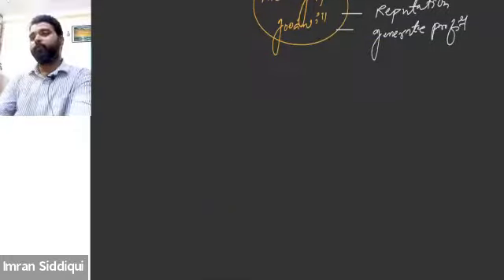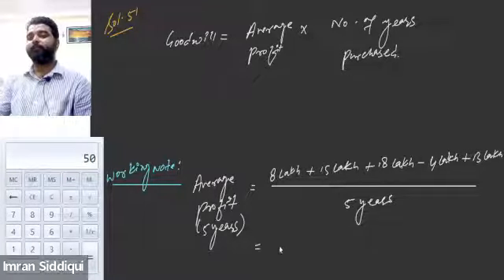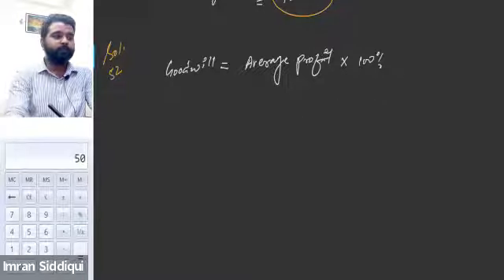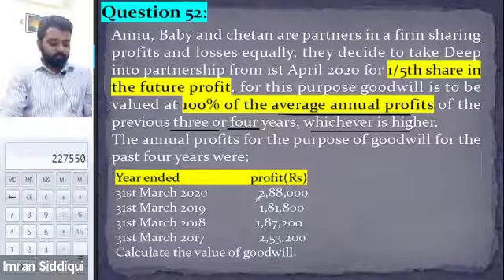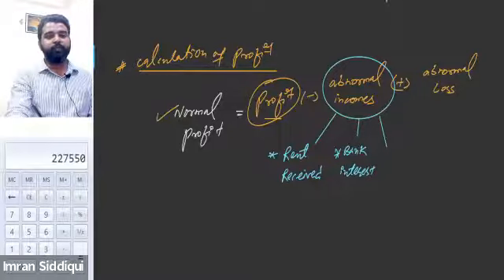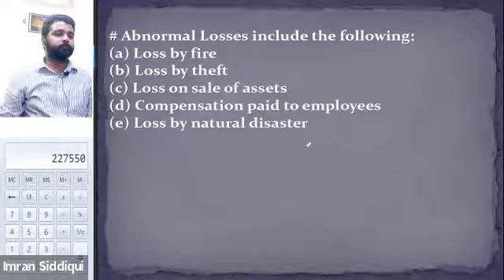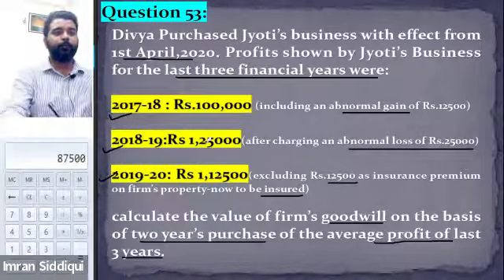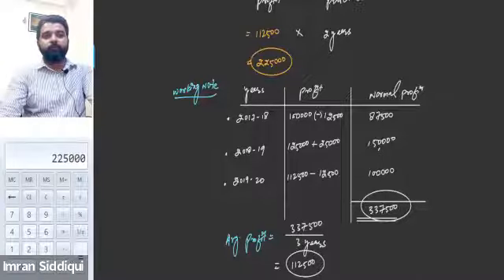Learnivio | Valuation Of Goodwill By Average Profit Method |Lect 19 | 12th MEA Commerce | 22-06-2022